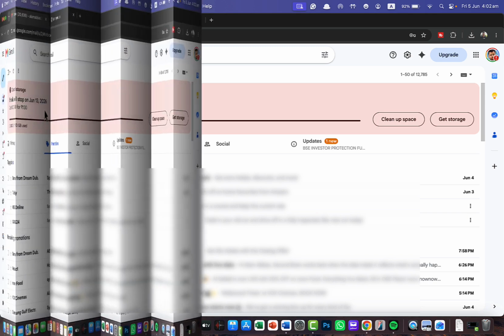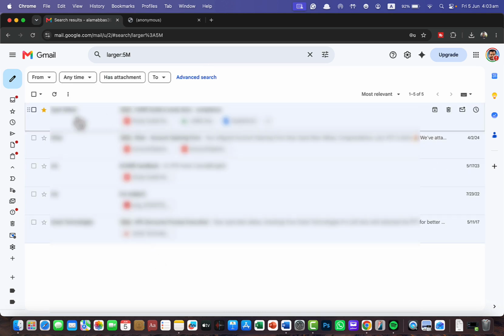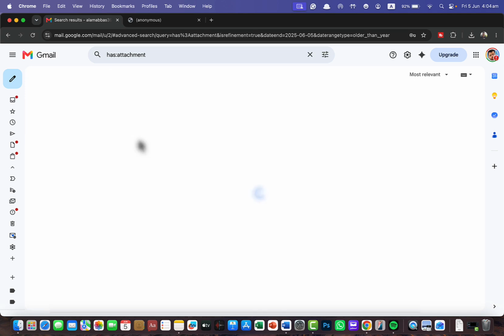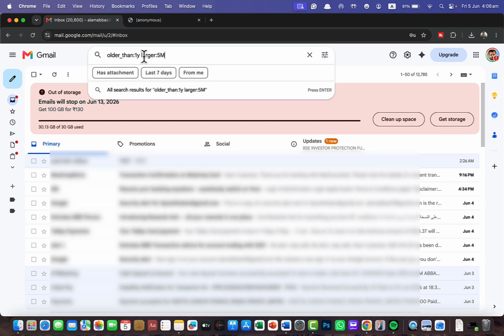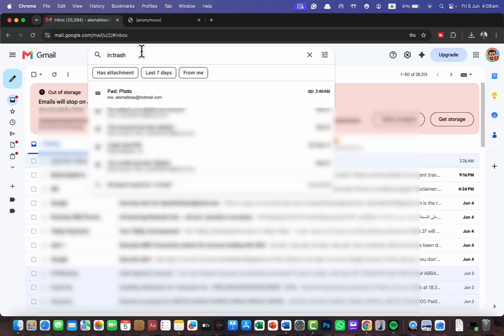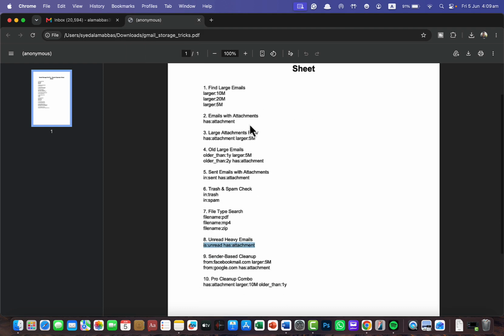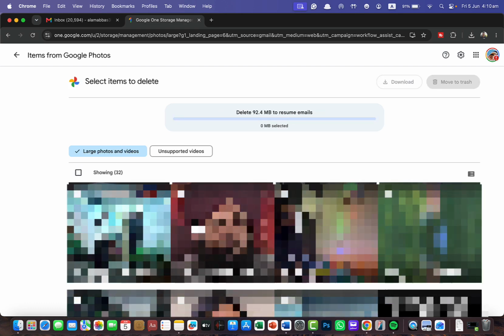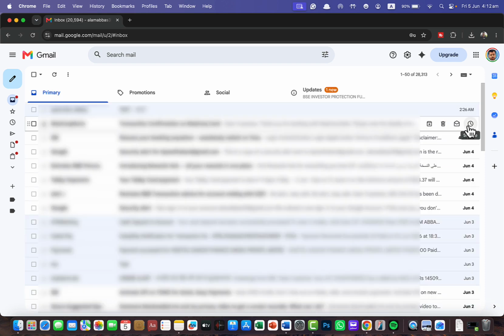How To Fix Google Storage | Free Up Space in Gmail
How To Fix Google Storage Full | Free Up Space in Gmail  Google Storage Full? Here’s the FASTEST Way to Free Up Space in Gmail

If you’re seeing the Google Storage Full warning or your Gmail inbox is running out of space, don’t worry—this video shows you the FASTEST and easiest way to free up storage in Gmail and Google One without losing important emails or files.

In this step-by-step guide, you’ll learn how to quickly identify what’s taking up your Google storage (Gmail, Google Drive, and Google Photos) and remove unnecessary files the smart way. No confusion, no technical skills needed just simple methods that actually work in 2026.

You’ll also discover hidden tricks to permanently reduce storage usage so you don’t keep getting the “storage full” error again and again.

✔ Free up Gmail space in minutes
✔ Clean Google Drive storage safely
✔ Delete large files instantly
✔ Fix “Google Storage Full” warning permanently
✔ Works for Gmail, Google One & Google Photos

If your email is stuck, not receiving messages, or Google storage is full, this video will solve it fast.